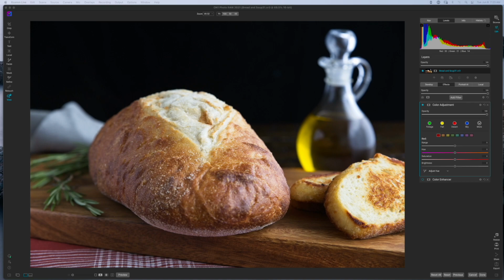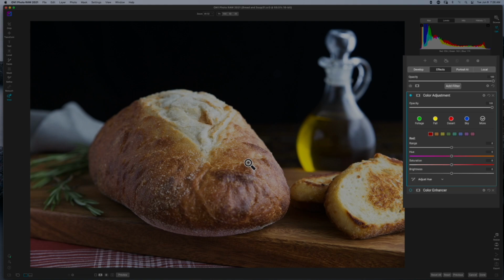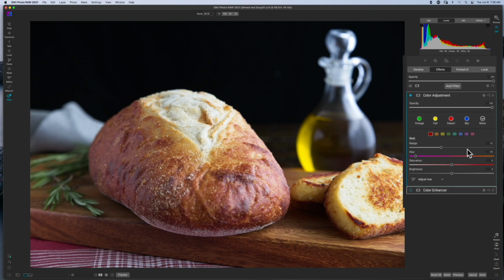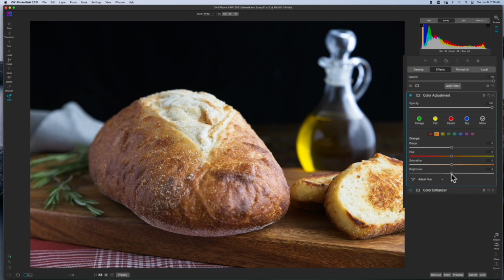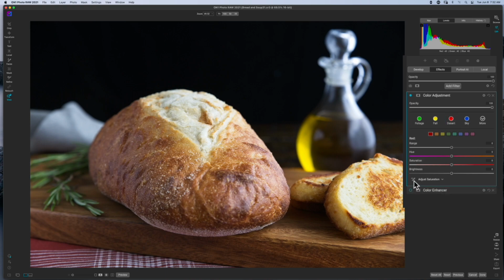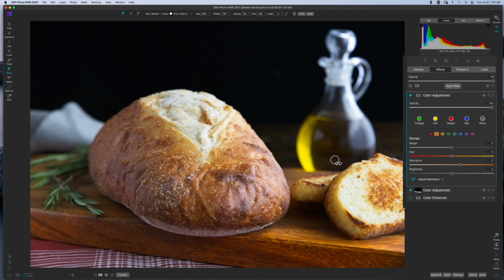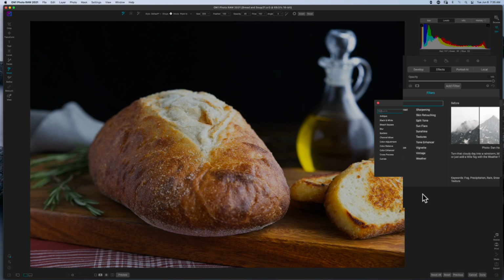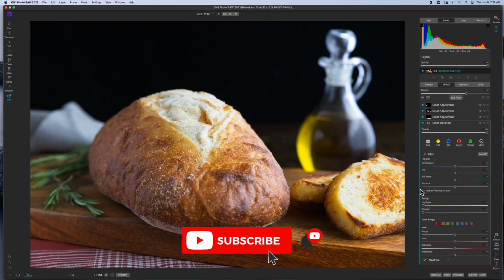Color Adjustment Filter In ON1 Photo Raw 2021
Today I will show you how to use the Color Adjustment filter in ON1 Photo Raw 2021 to edit colors fast and easy. In this ON1 Tutorial, we will look at modifying colors for creative edits. This is a great filter for new photographers to learn how to use. This is a perfect video to learn photo editing for new photographers.

Camera Body’s

Lens

Accessories

Computer